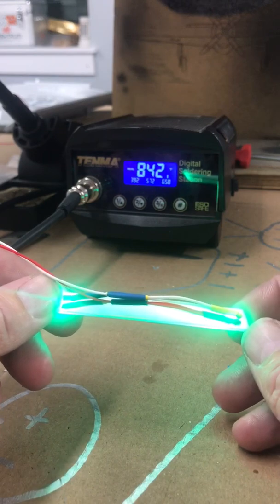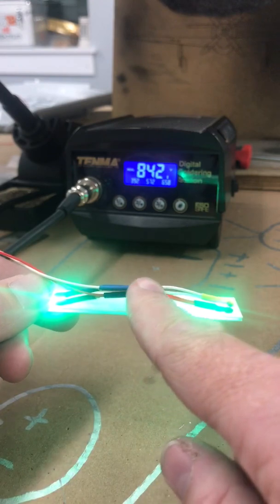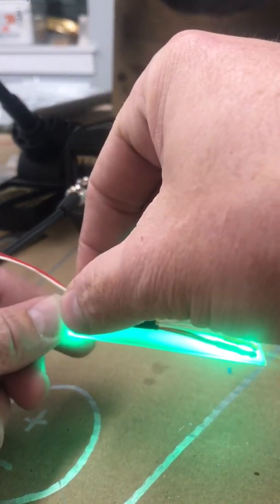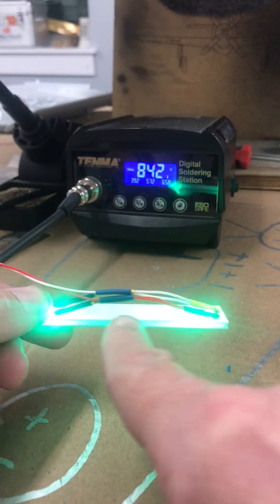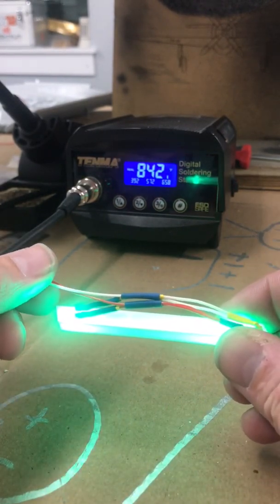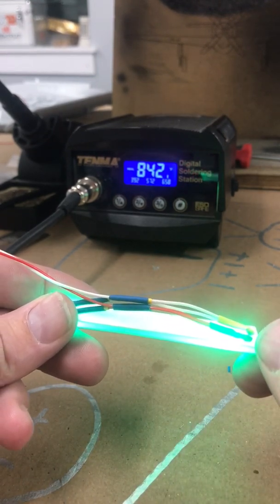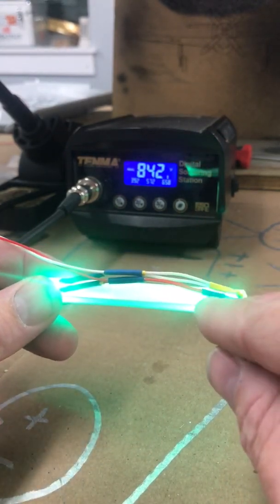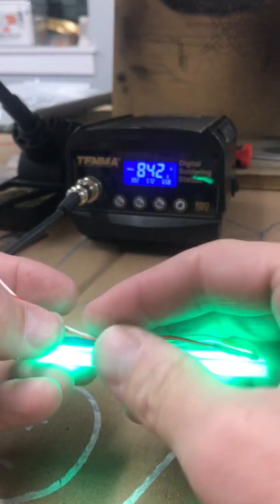F-22 Formation Light build info